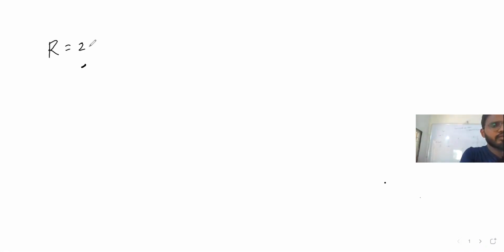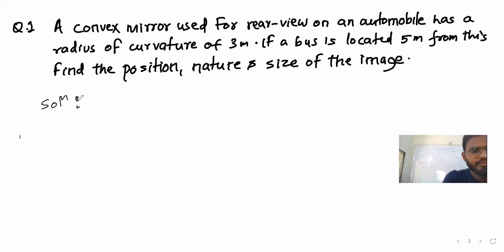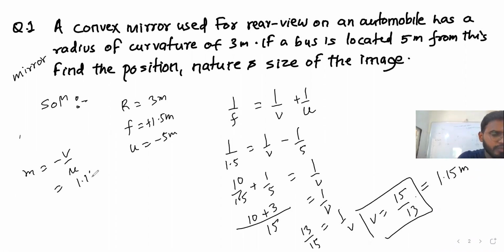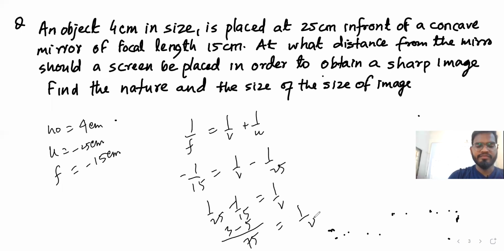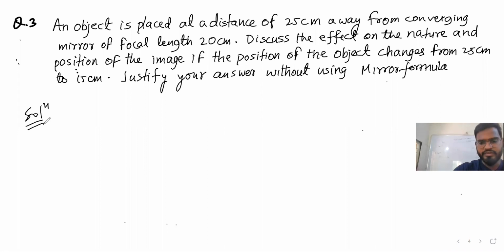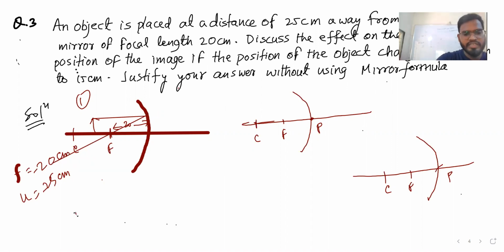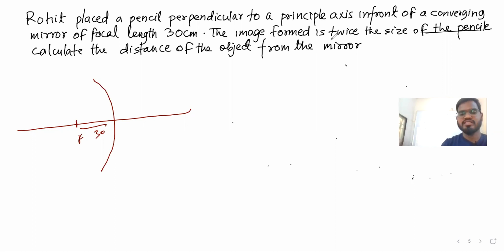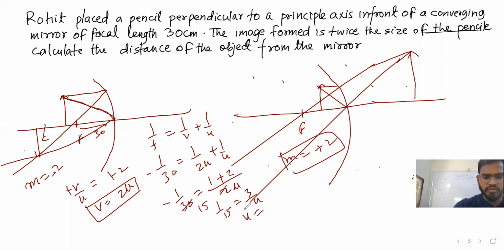Light - Reflection and Refraction Class10 part-4(numericals) [ NTSE & NSO ]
Revision of formulas mirror formula , magnification formula.and numerical related to light -Reflection and Refraction for class10.